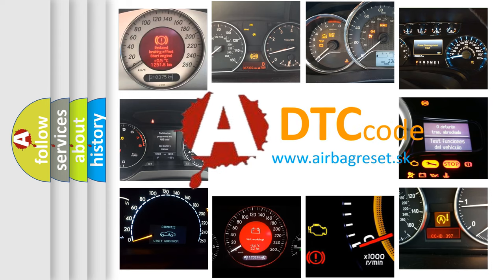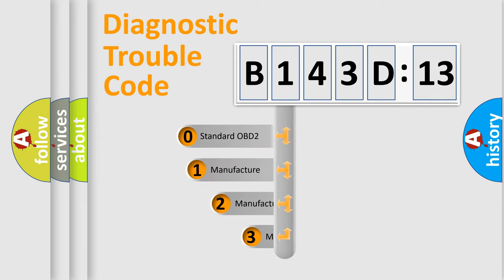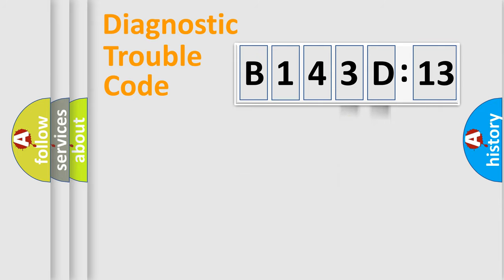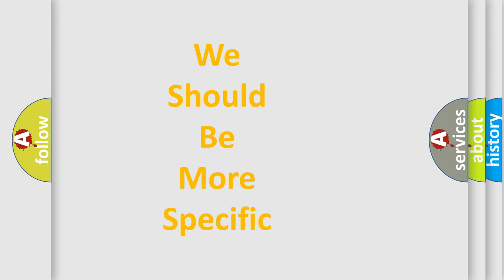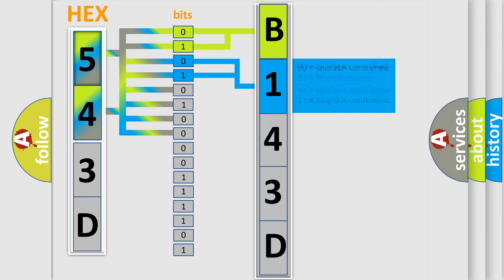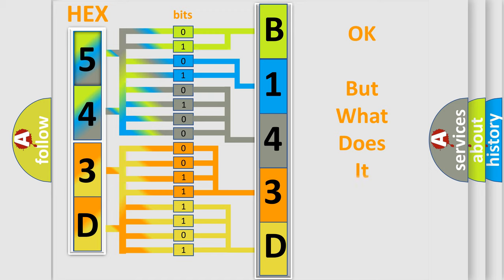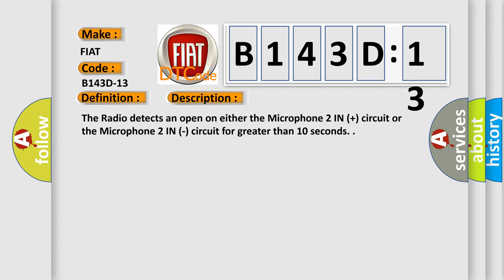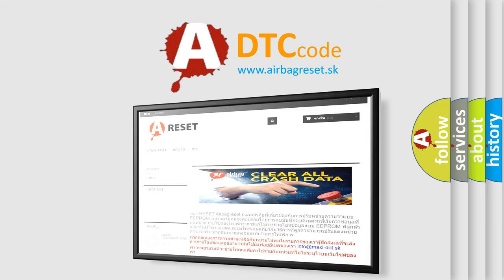DTC Fiat B143D-13 Short Explanation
Contents:
0:21 Basic DTC analysis according to OBD2 protocol standard.
1:48 Insight into programming
2:58 A diagnostically understandable description of the Diagnostic Trouble Code
3:05 Basic error definition

Make:
FIAT
Code:
B143D-13
Definition:
Microphone 2-Circuit Open
Description:
The Radio detects an open on either the Microphone 2 IN (+) circuit or the Microphone 2 IN (-) circuit for greater than 10 seconds.
Failure Type:
Circuit Open